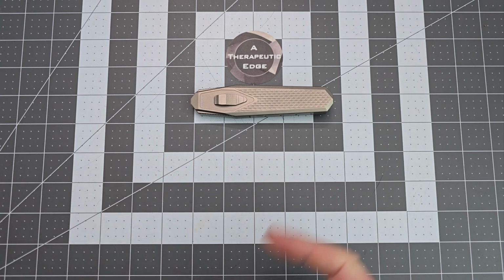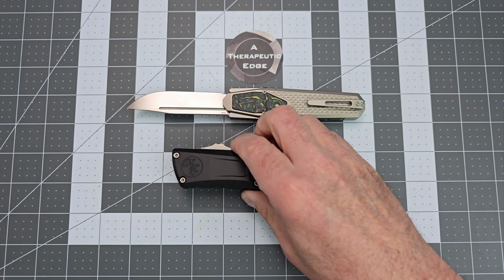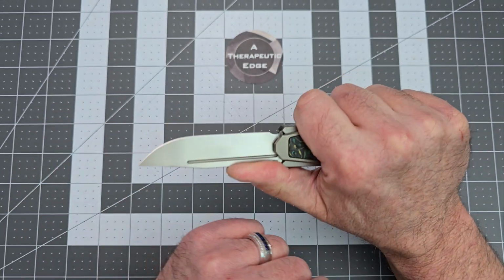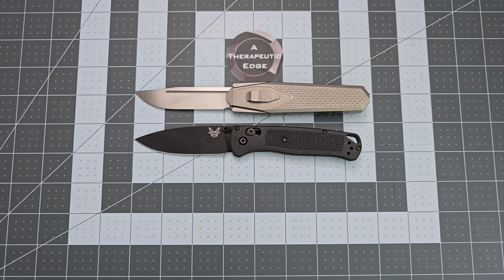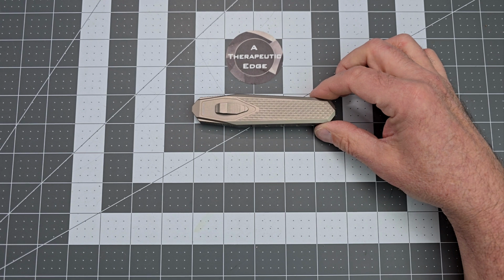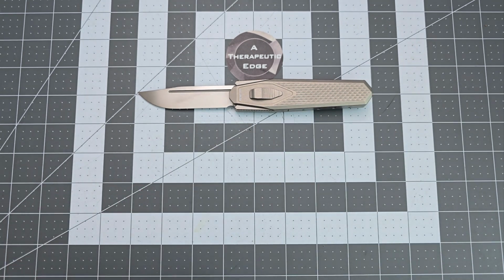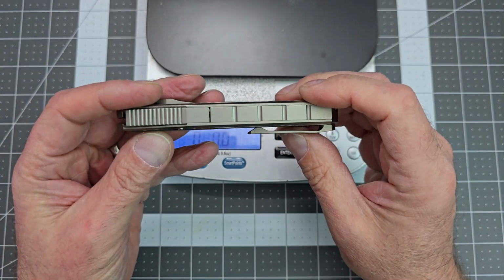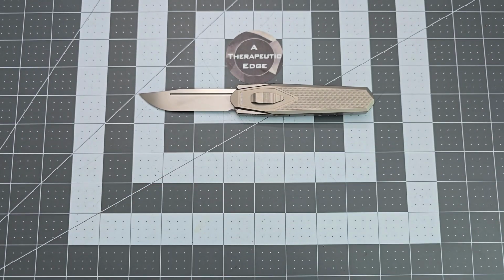The gravity of the situation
Swordfish

This Knife
Blade: Bohler M390 clip point blade with a manual fine grinding pearlescent surface.
Opener: Gravity-operated blade that slides out with the flick of your wrist while the front slide is actively engaged.
Handle: Titanium handle with a ceramic sandblasted finish and a yellow/green/black carbon fiber inlay.
Lock: Simple and straightforward sliding lock prevents the blade from deploying or retracting unintentionally, when not being actively engaged.
Carry: Tip-down carry titanium pocket clip for ambidextrous carry along with a leather carry case.
RT-Swordfish
Sleek yet powerful, much like its namesake, the REMETTE RT-Swordfish is a novel yet intuitive gravity knife that combines functionality and fidgety goodness. The RT-Swordfish packs multiple features into a relatively minimalist profile. The front of the knife contains a sliding lock that, when pushed, allows the blade to fall freely with gravity or a quick flick of the wrist. Releasing pressure from this slide ensures the blade stays either deployed or retracted. The titanium pocket clip and handle provide exceptional durability and give the knife a good weight without being too heavy. A slim leather carry case accompanies the knife and offers another convenient and classy way to carry it. The RT-Swordfish is a great gravity knife companion that is not only addicting to use but also has solid tolerances with very minimal blade play.